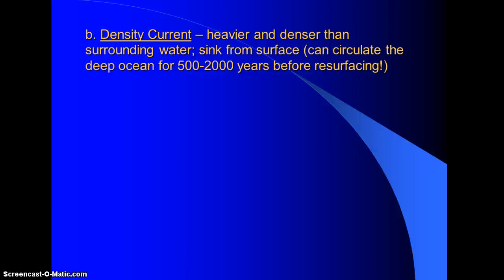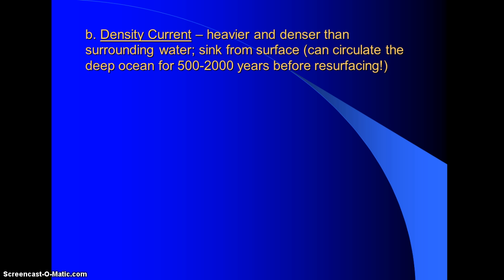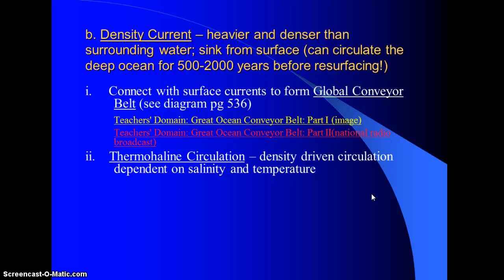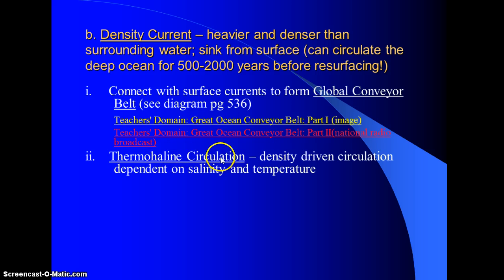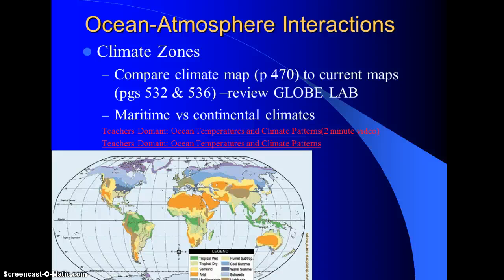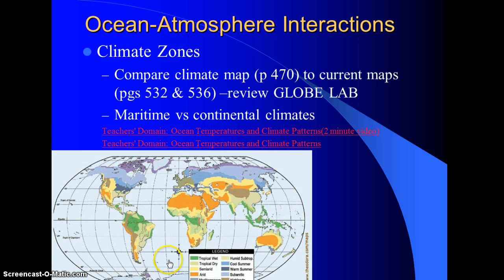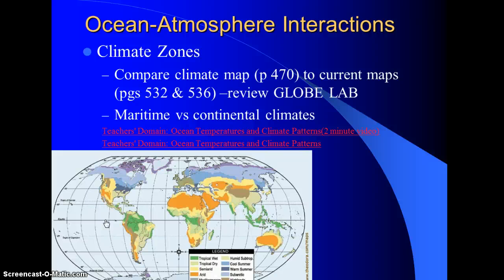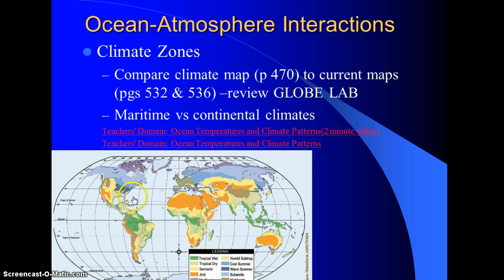Unit 3 Segment 3 Global Conveyor Belt, Climate Connection